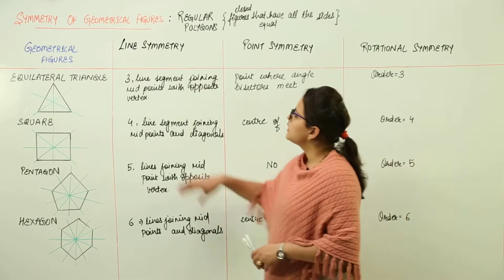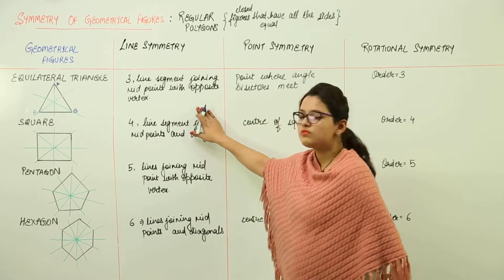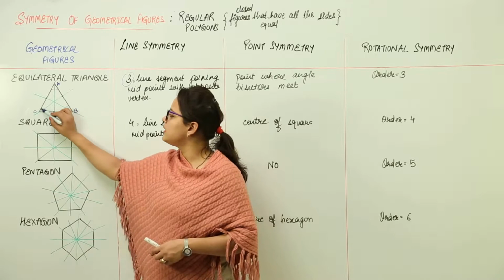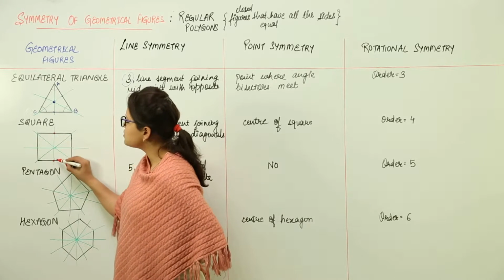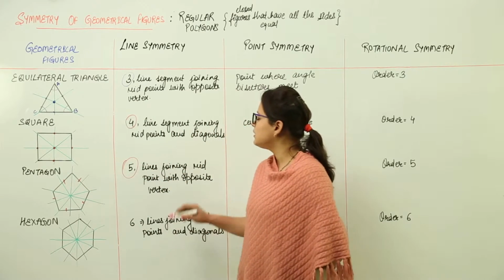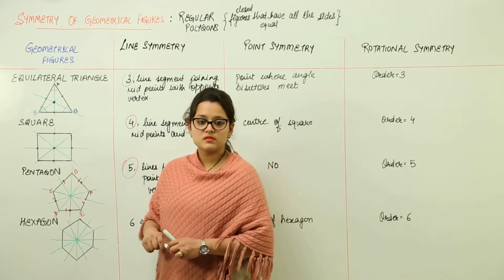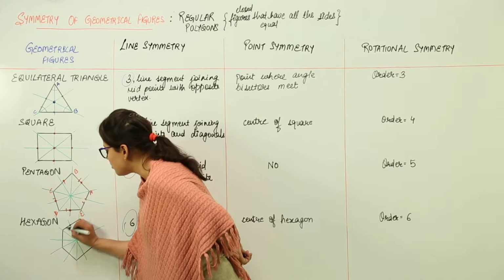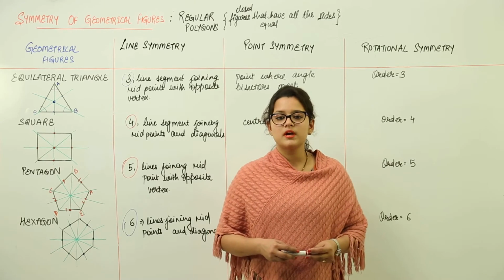Learn Something New l Free Lect Class 7th | Maths | CBSE | Chapter 14 | SYMMETRY l SYMMETRY l L9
Math is easy when taught by right teacher. Teachers at TeachigBharat are familiar with this art because they are masters of their subjects. SYMMETRY.( CBSE Class 8 ) have been explained in this bullet course so that students have a thorough understanding and can deal with any question based on this topic. TeachingBharat.com presents its full range of professionally developed Math Lectures Exclusive Copyrights of teachingbharat.com Lectures by Ph.D. professors.